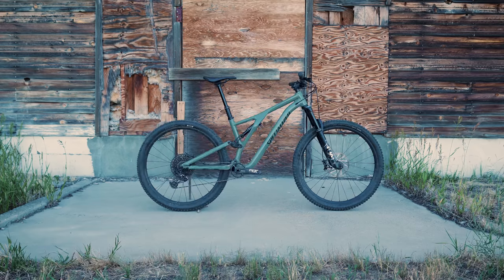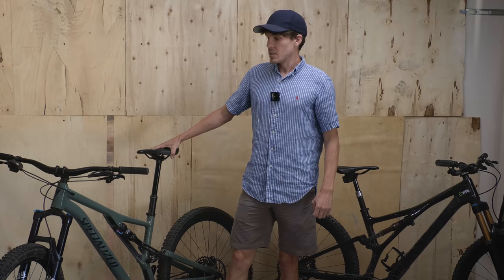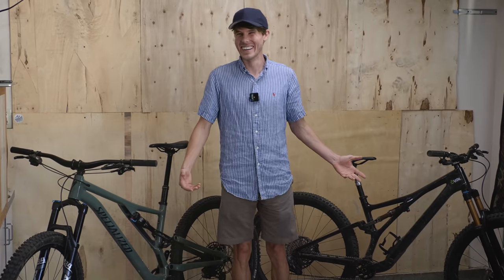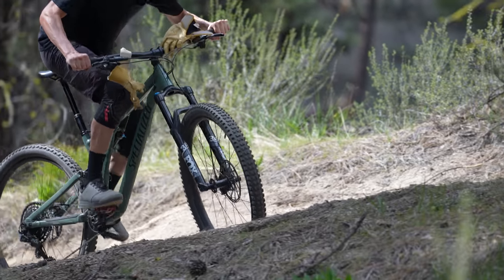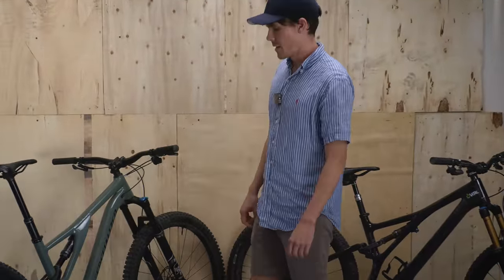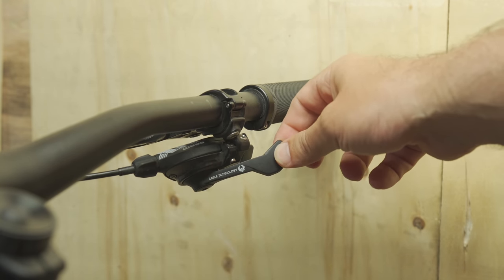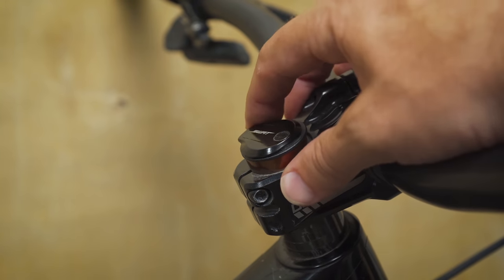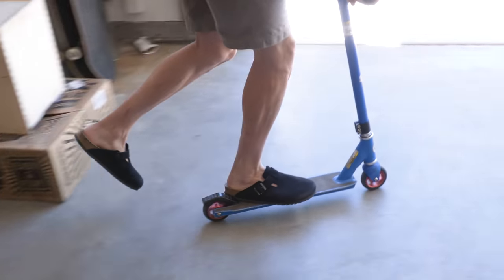LONG-TERM REVIEW - Specialized S-Works Stumpjumper vs. Stumpjumper Comp Alloy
Budget mountain bike or Baller mountain bike? We put the $9,800 Specialized S-Works Stumpjumper up against the $3,400 Stumpjumper Alloy Comp. For months, these bikes Were submitted to long rides in a variety of conditions. Both bikes tested were size S4 with the S-Works Stumpjumper coming in at 26 pounds 13 ounces (11.79kg) without pedals, and the Alloy Comp Stumpjupmer was 33 pounds 1 ounce (15kg).

Is the almost $10,000 bike with FOX Factory suspension, electronic SRAM AXS shifting and carbon Roval wheels worth it? Does the $3,400 bike with limited suspension tunability and SRAM NX drivetrain handle the abuse? We find out in this thorough review that goes through the on-trail descending and climbing performance, geometry differences, parts differences, ride qualities, suspension setup, and more.

The riding in this review was filmed on mountain bike and motorcycle trails near Boise, Idaho.

Video contents
0:00 - Intro
0:50 - Downhill Performance
2:36 - Climbing Performance
3:14 - Geometry
4:12 - Suspension Performance
5:23 - Suspension Setup
7:08 - Put a Bigger Fork On It?
8:27 - Fork Performance
9:47 - Drivetrain SRAM AXS vs NX
11:41 - Carbon vs Alloy Wheel Durability
13:28 - Carbon vs Alloy Frame Durability
14:35 - Is the S-Works Worth $9,800?
15:15 - Is the Alloy Comp Worth $3,400?